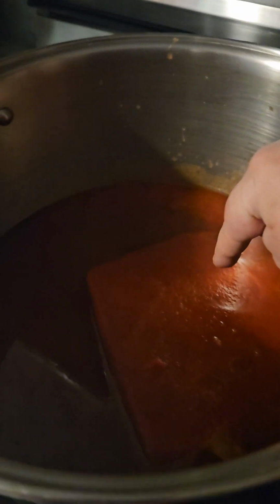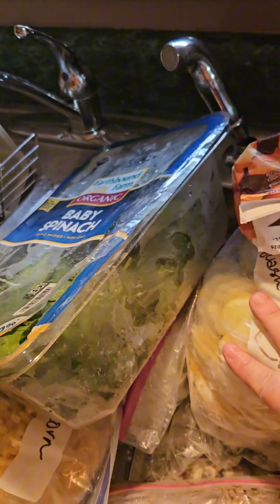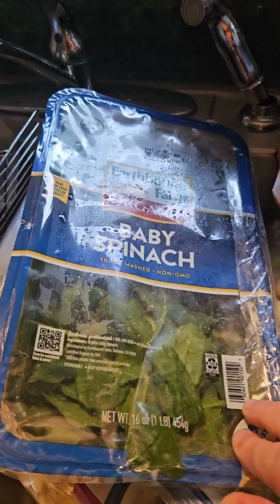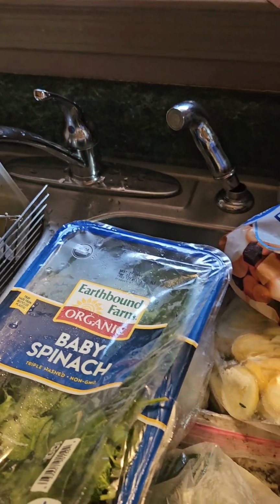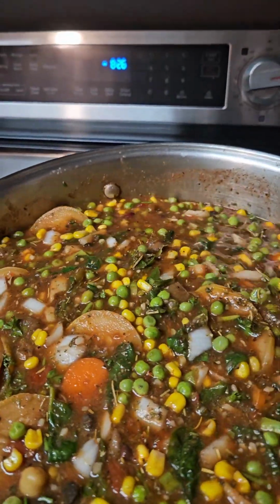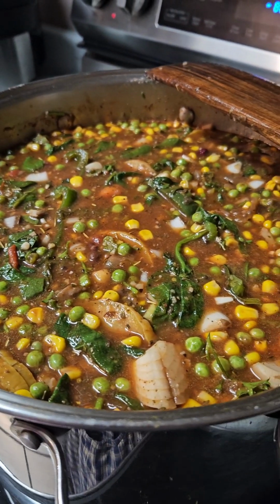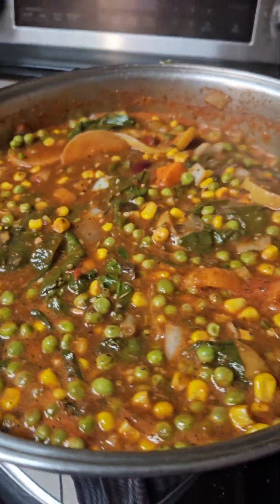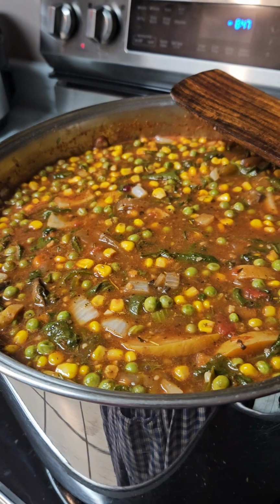Stuff in a Pot Soup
Let's clear out the fridge freezer and pantry and make some amazing soup!